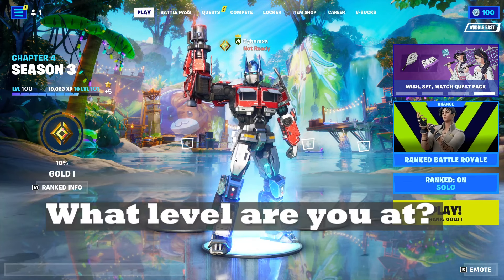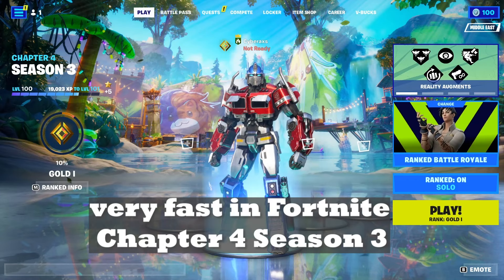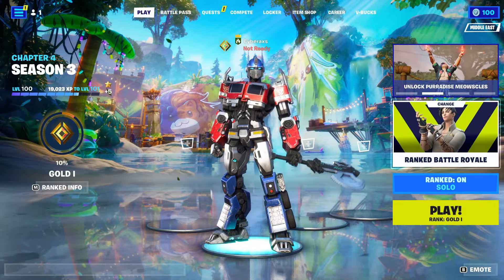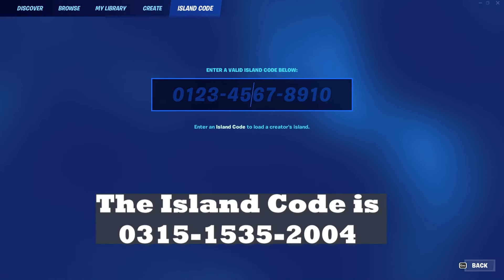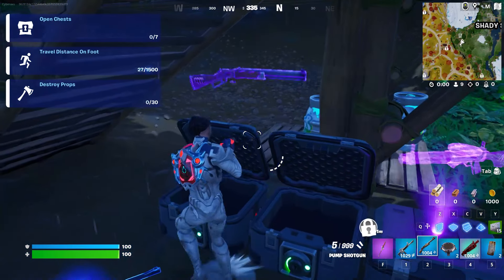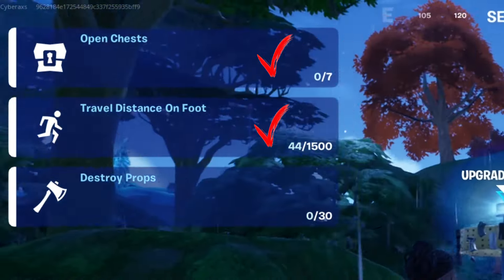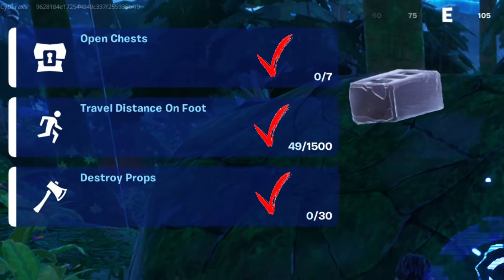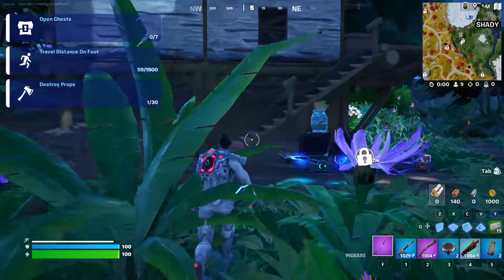Get more XP and level fast in Chapter 4 Season 3!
This map will give you so much XP; leveling up has never been this easy. Your level will go up very fast in Fortnite Chapter 4 Season 3.

Every time you drop in, you'll reach a level quickly and gain more XP.